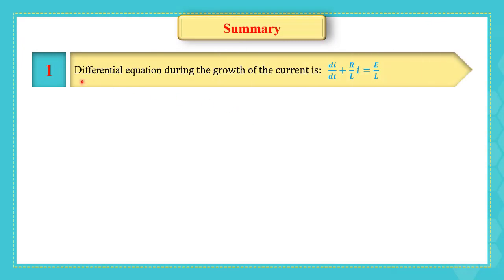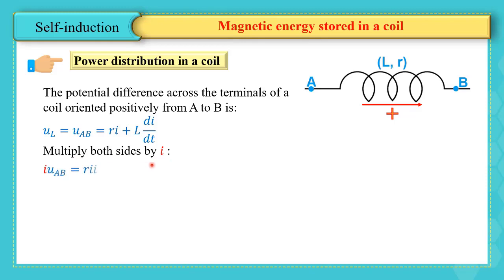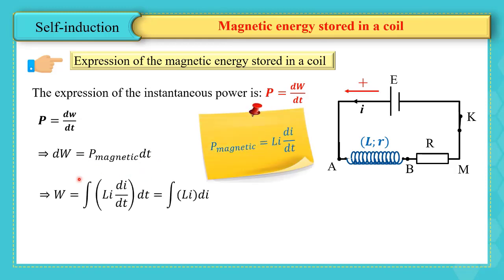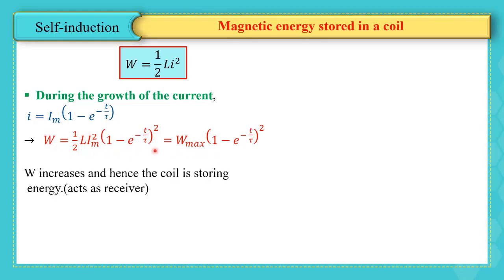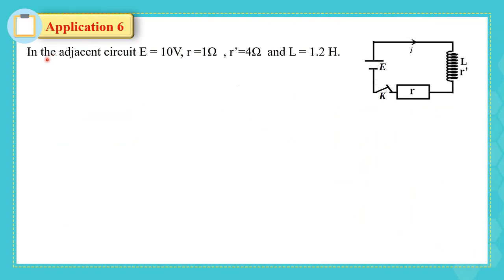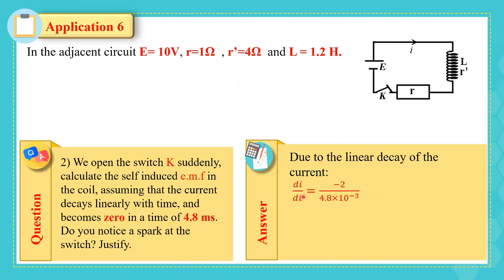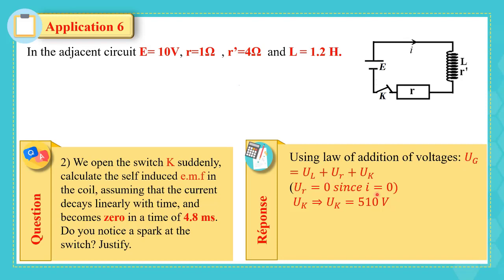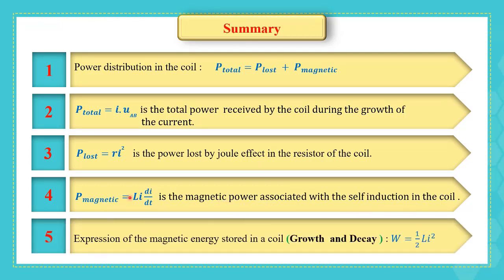G12 GS Phy Ch 9 Video 4 of 4 En 21 22